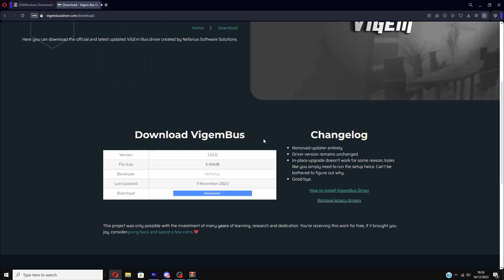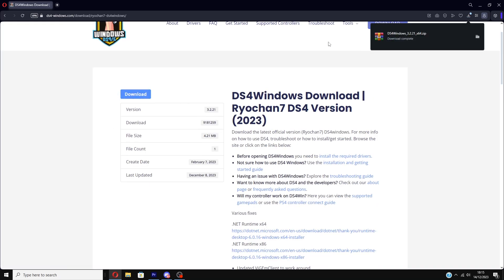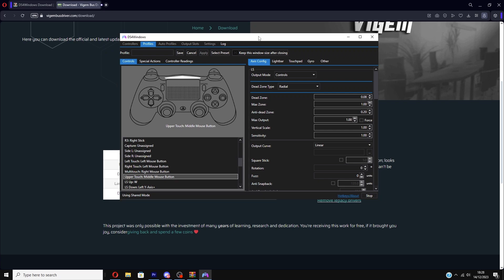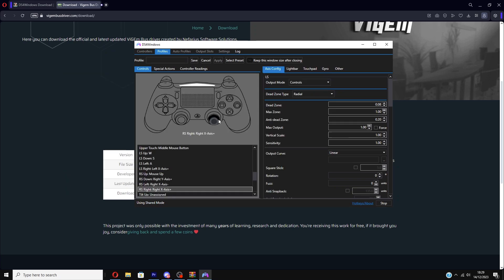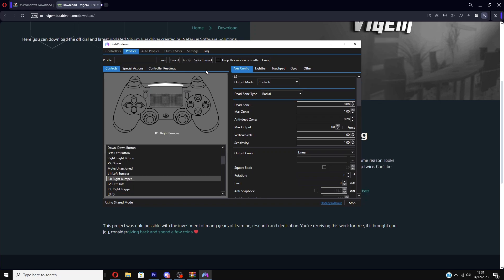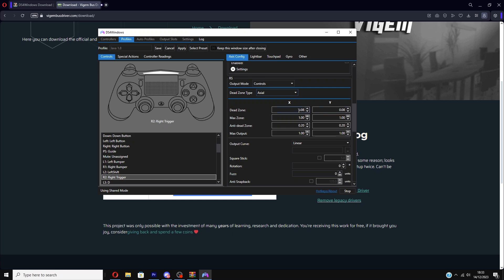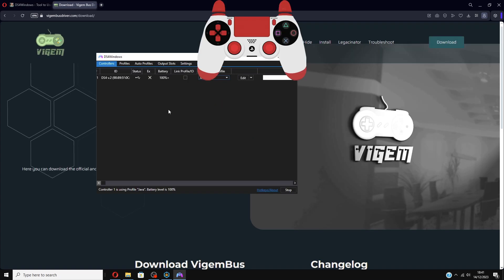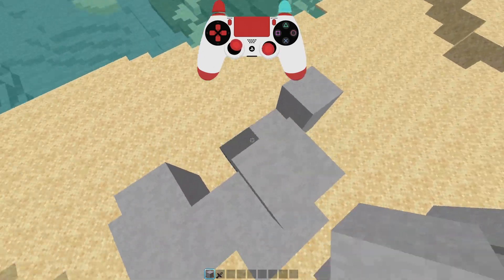How To Play CONTROLLER On Minecraft Java Edition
After being asked for months how I play controller on Minecraft Java Edition I FINALLY make and release a tutorial on how I play Java edition on a controller. This method doesn’t get you banned for movement on PvP servers such as minemen.club or hypixel.net, I hope this video helps and brings some new controller players into the Java scene!